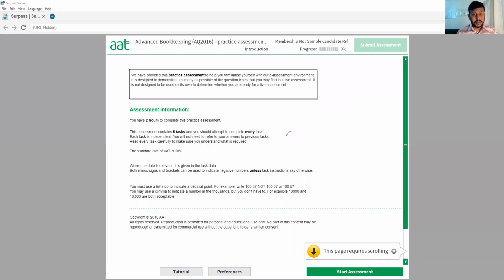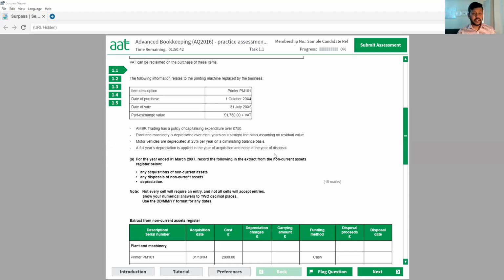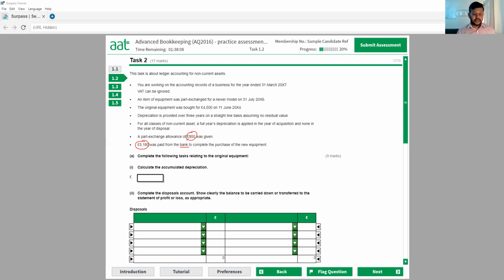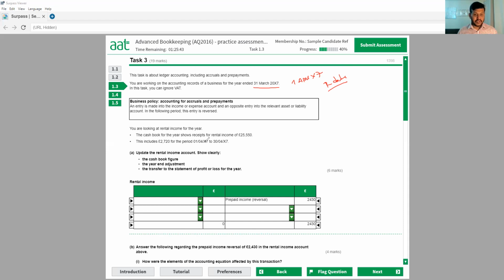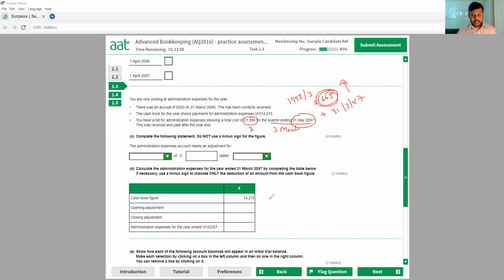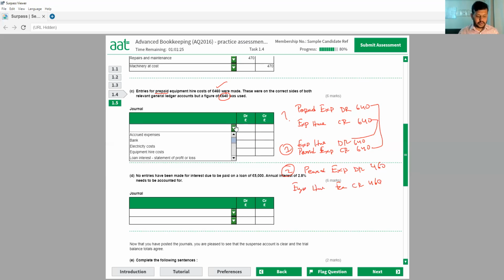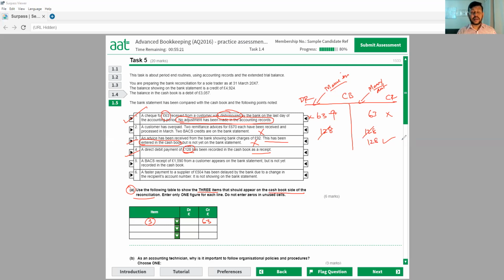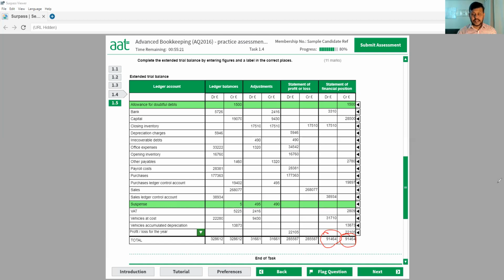Advanced bookkeeping – practice assessment 2